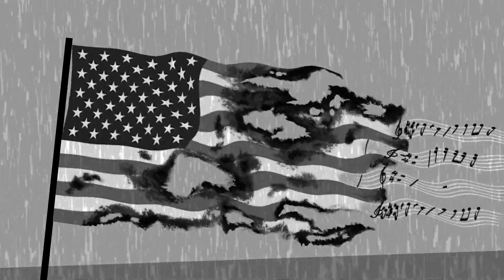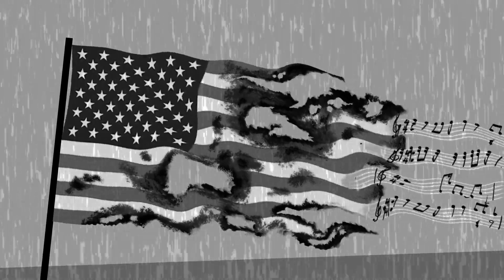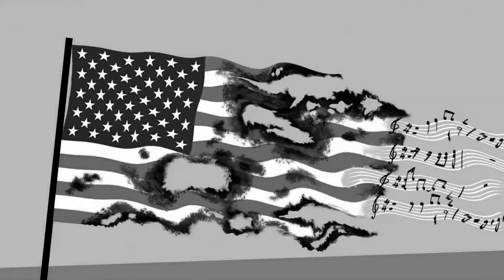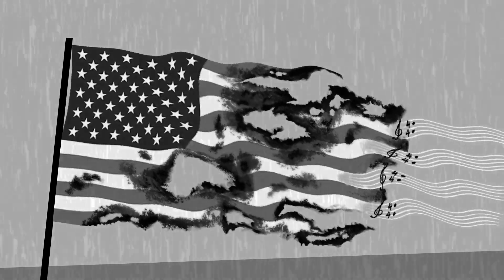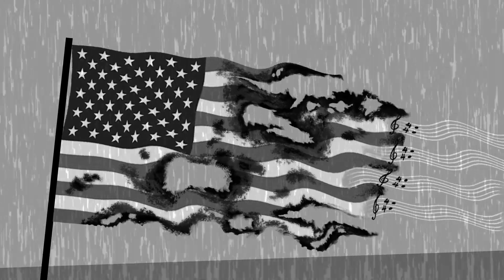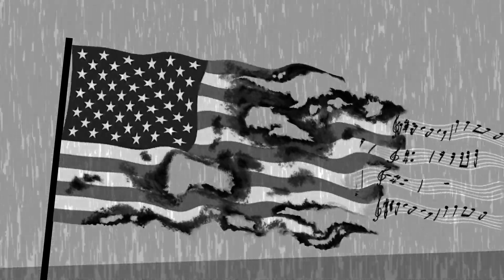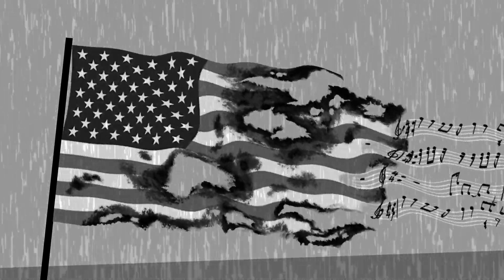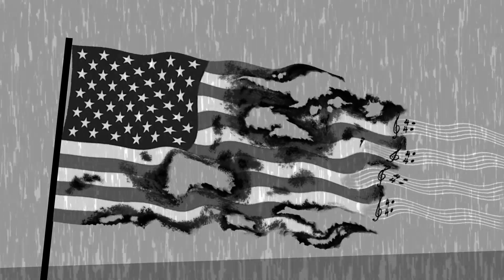Danz Da Vinci - FREEDOM